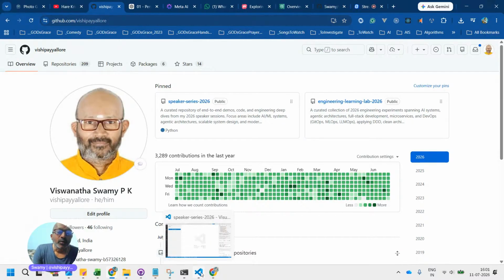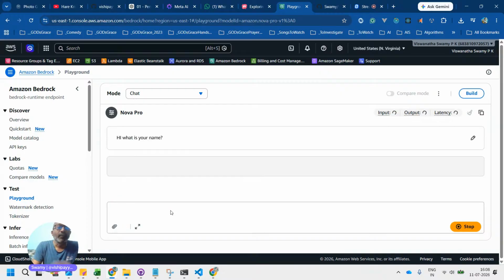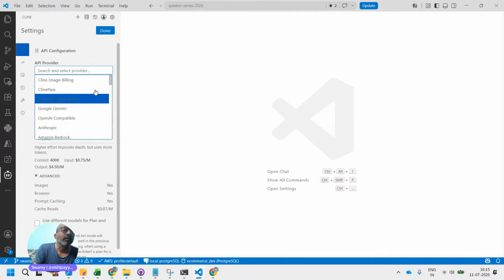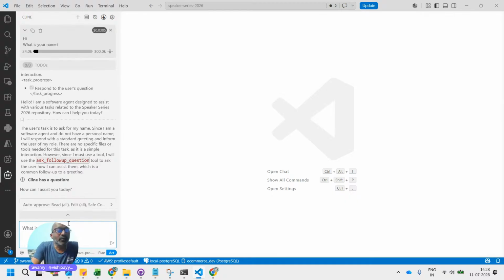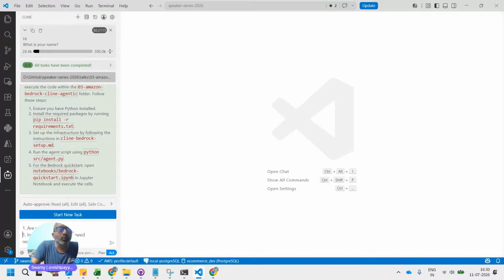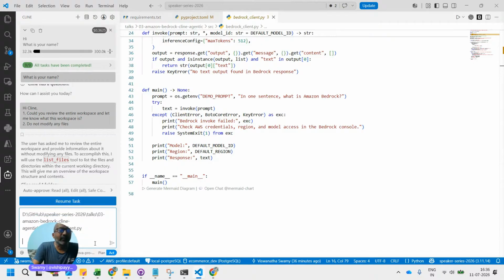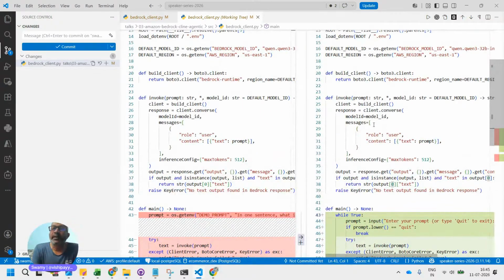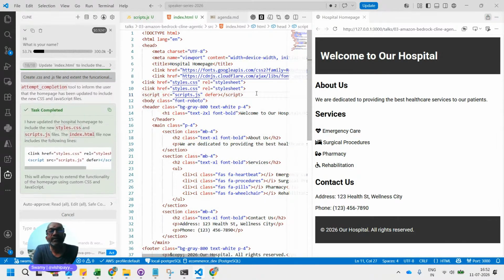Exploring Amazon Bedrock Models + Cline + Vibe Coding + Agentic Coding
Agenda:
What Amazon Bedrock is and why developers are adopting it
Explore the most useful Amazon Bedrock foundation models
Understand when to choose Amazon models vs Qwen models
Configure Cline to use Amazon Bedrock
Experience Vibe Coding using AI assistance
Understand how Agentic Coding differs from traditional AI chat
Build a small application entirely with AI guidance
Learn practical prompting techniques that improve code quality